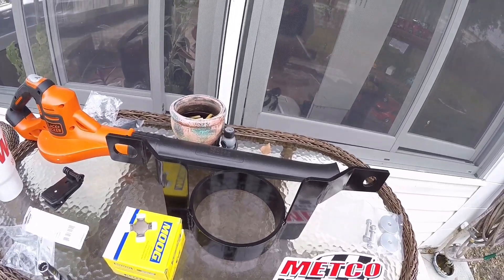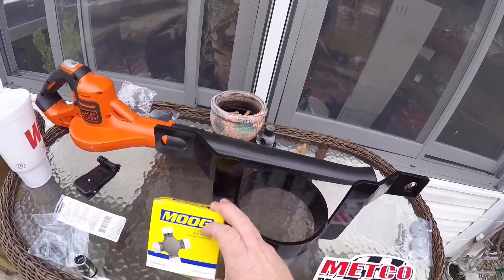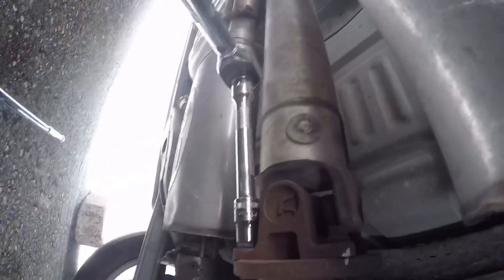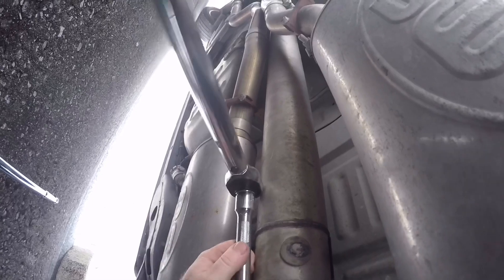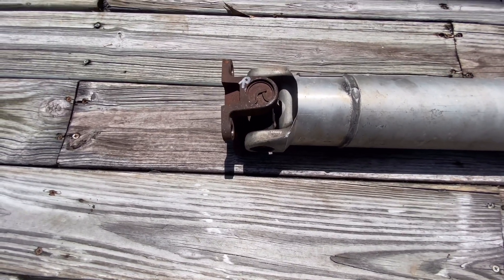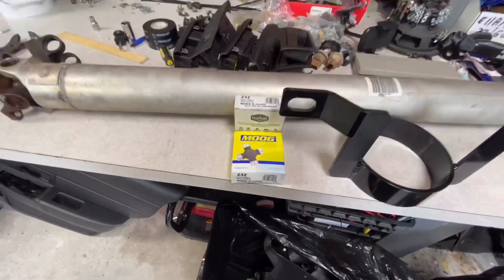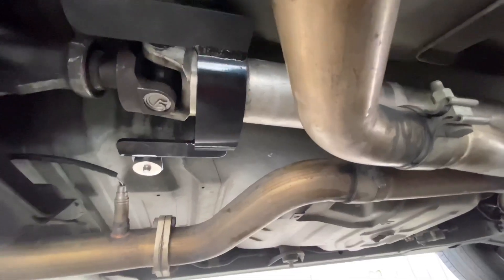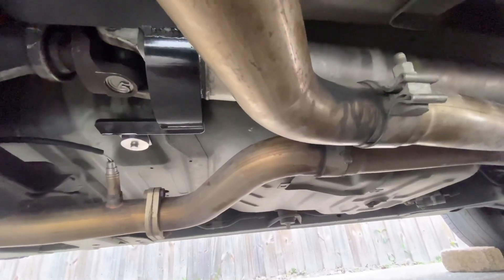Crown Vic Driveshaft Safety Loop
I installed a driveshaft safety loop from ADTR.net and installed new U-joints on the driveshaft

Musician: Jef